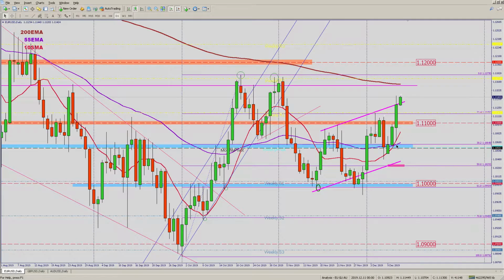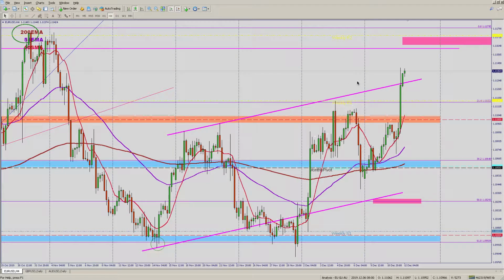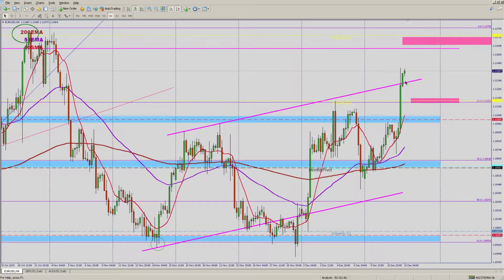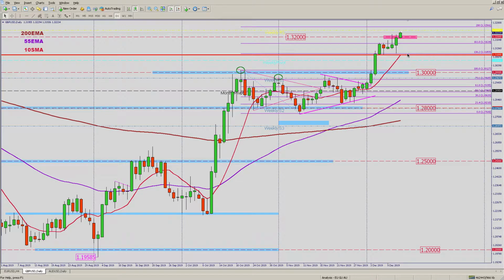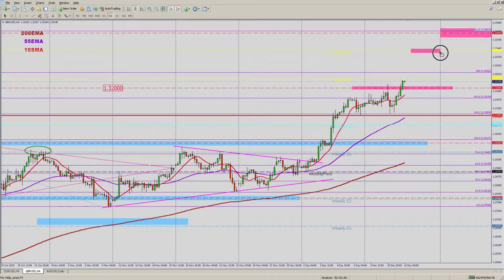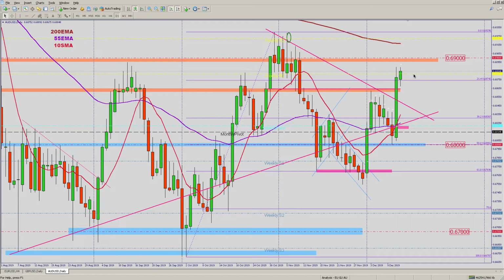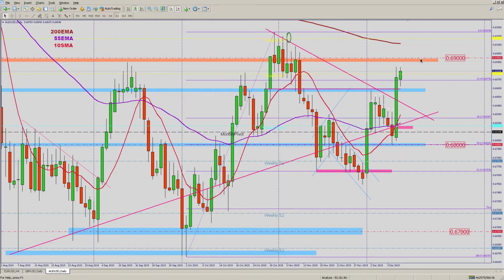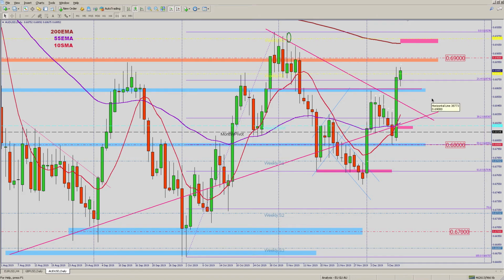(Thu-12Dec19) Dec Week2 Daily Analysis of EurUsd GbpUsd & AudUsd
Thursday daily and intraday analysis of EurUsd GbpUsd and AudUsd for Week 2 Dec-2019.